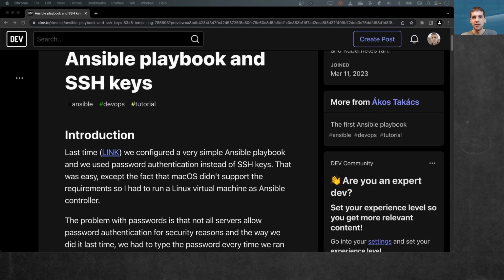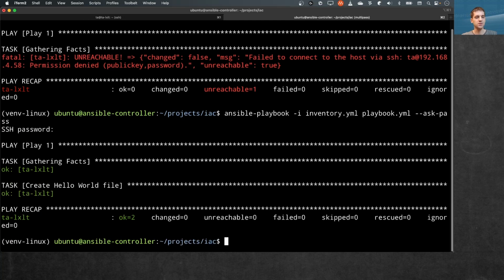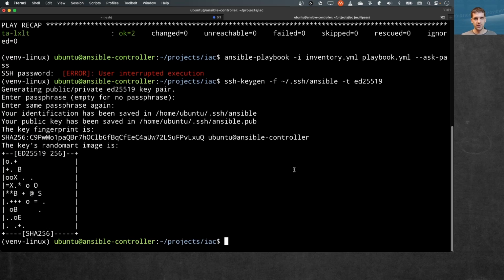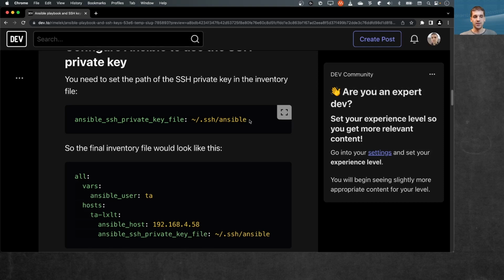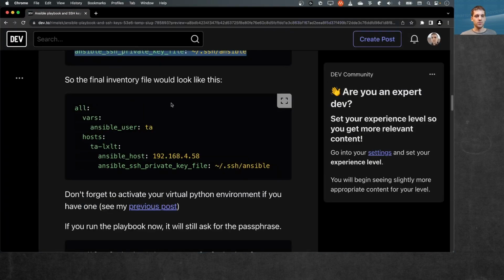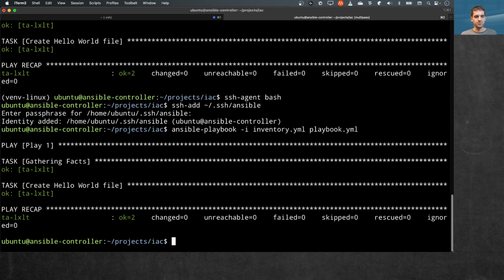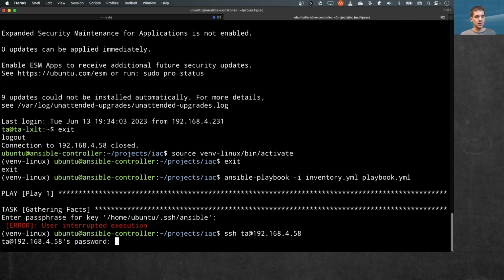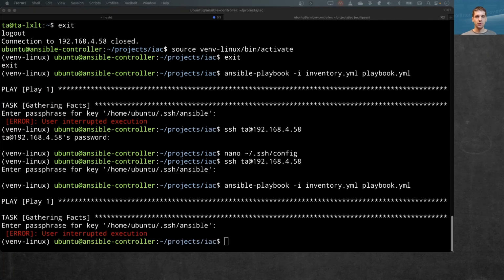How to build a home lab - Ansible and SSH keys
I will show you how you can configure SSH keys for Ansible instead of using a password.
That way you don't have to type your password every time and it will work on macOS as well.

00:00 - Intro
00:28 - Recap
01:32 - Generate an SSH key
02:30 - Install the SSH public key on the remote server
03:09 - SSH client configuration in Ansible
04:40 - Configure SSH agent
06:56 - Configure a host in the SSH client config